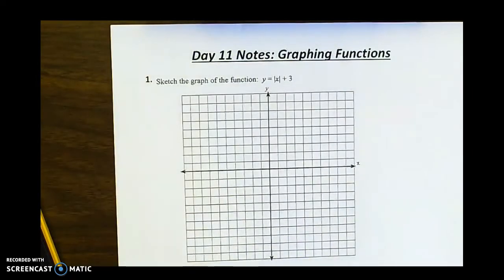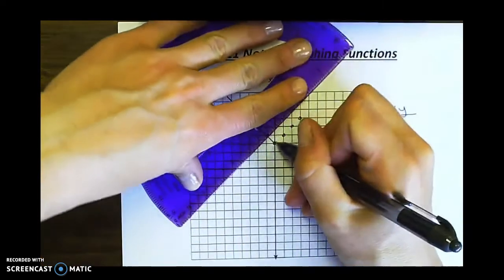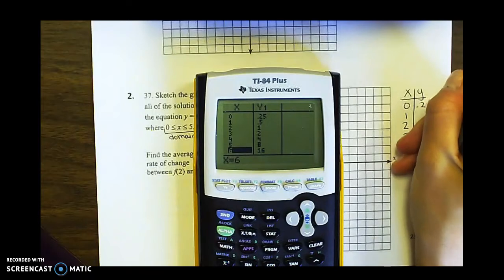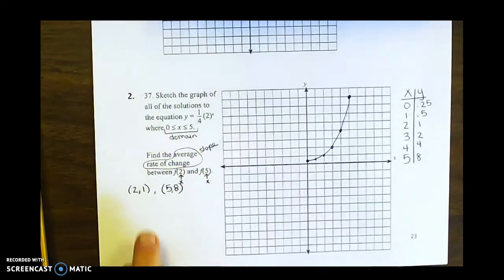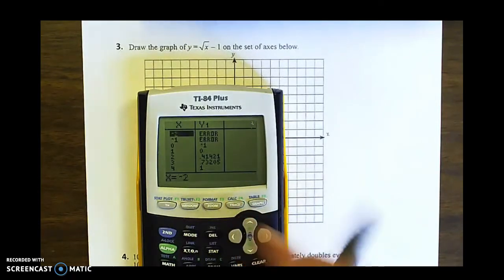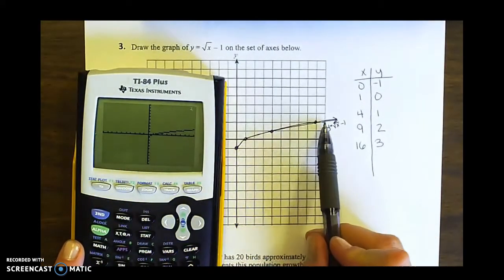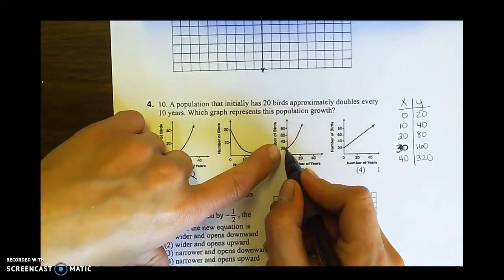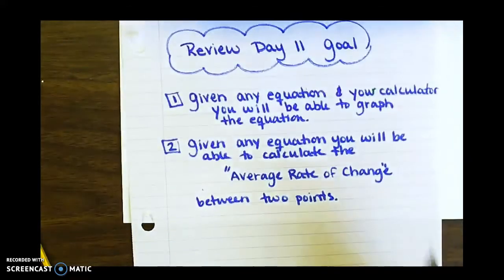Algebra Review Unit Day 11 Graphing Functions and Average Rate of Change